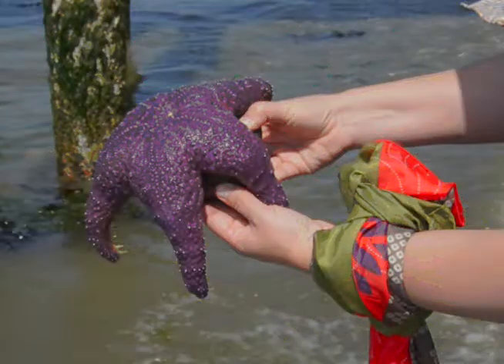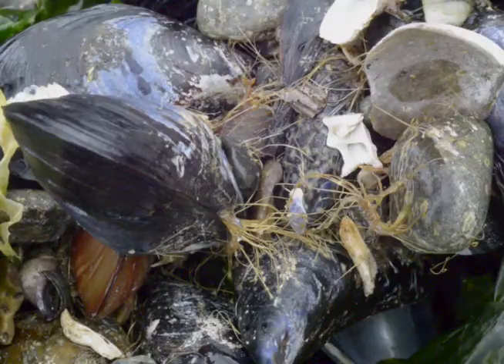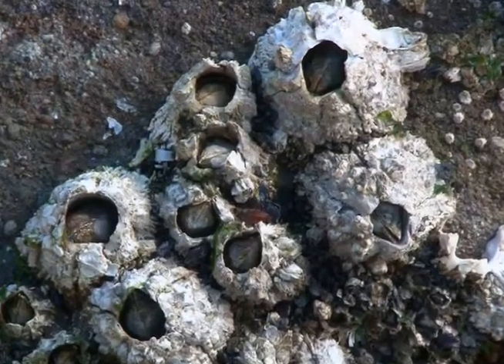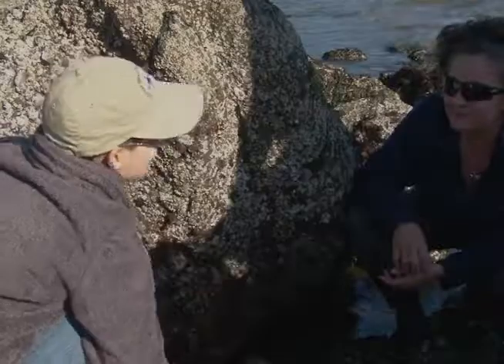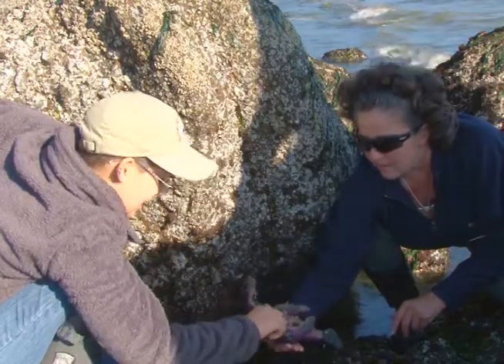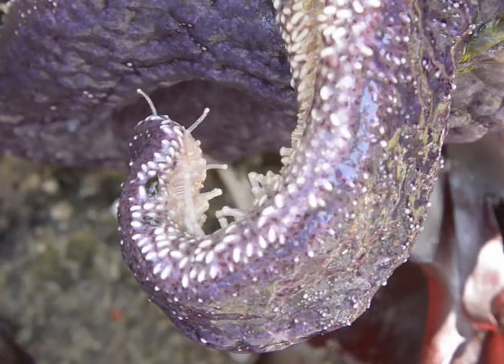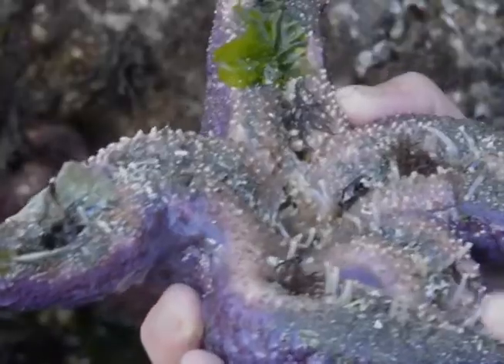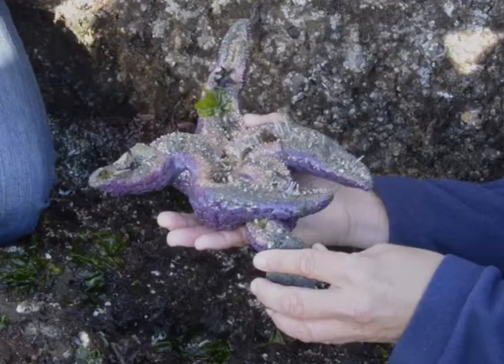Sea star eats mussels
This is an excerpt from "Exploring at Low Tide"